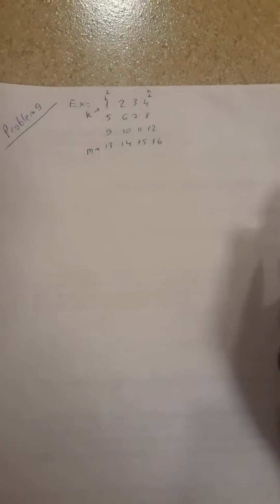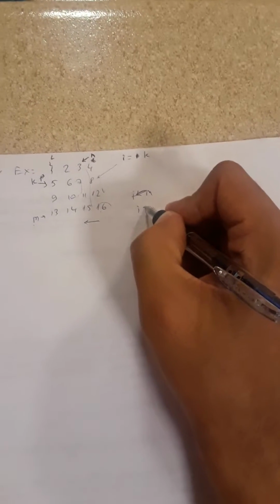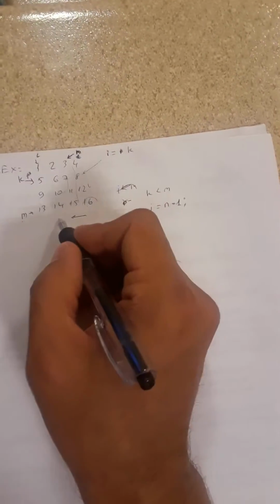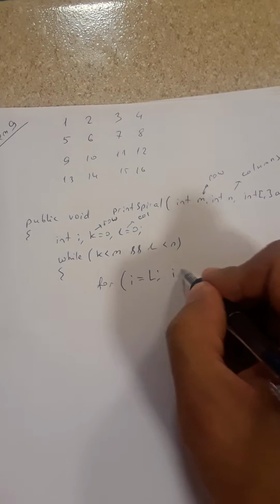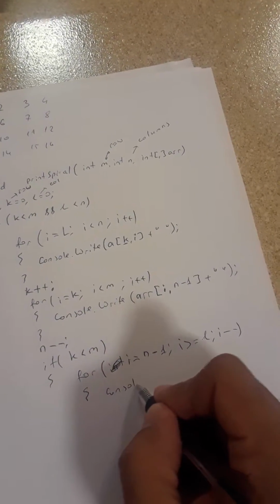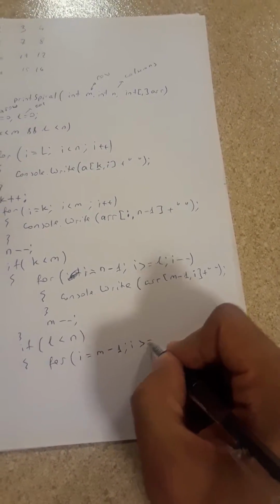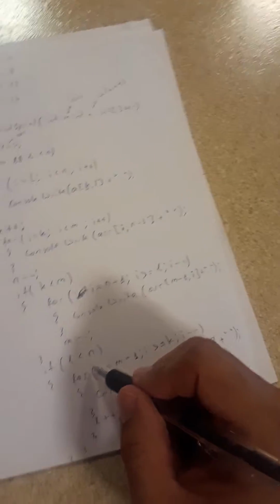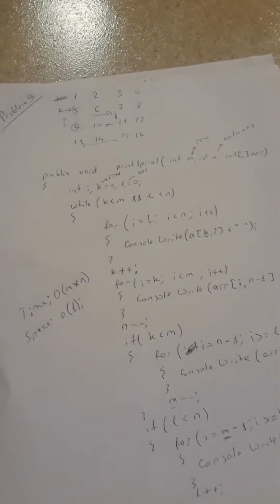Arrays set p9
Arrays set problem 9